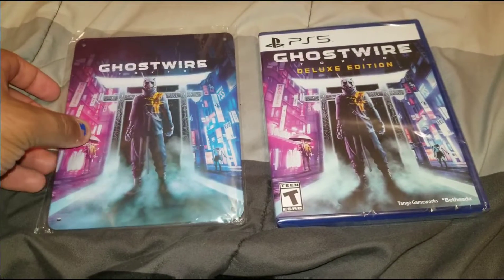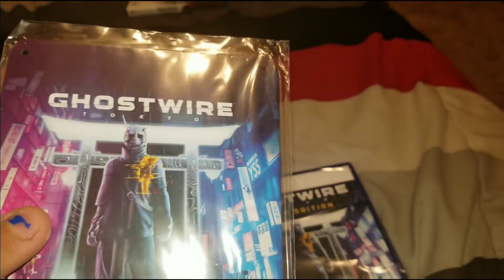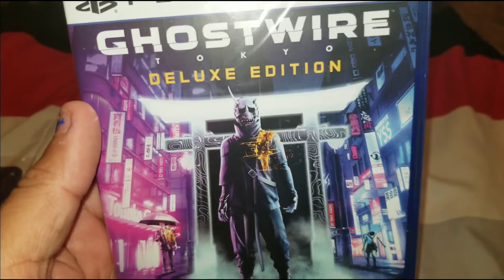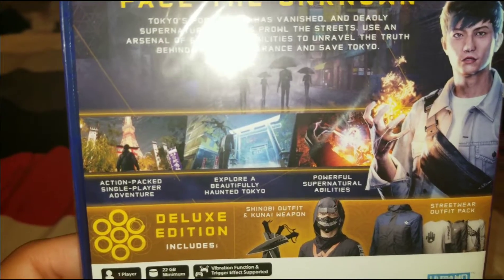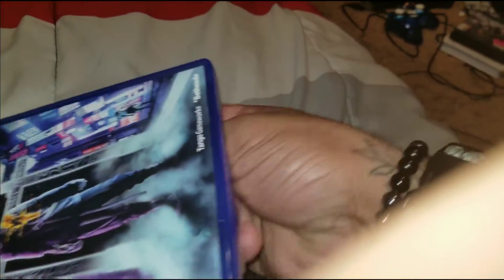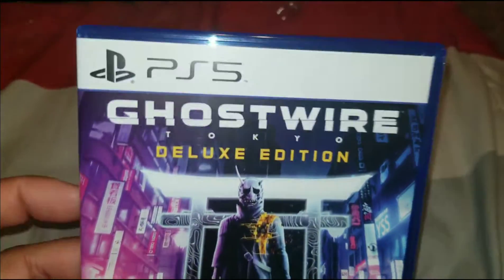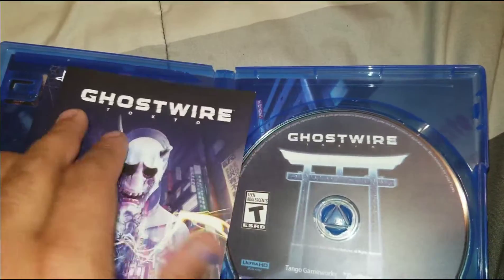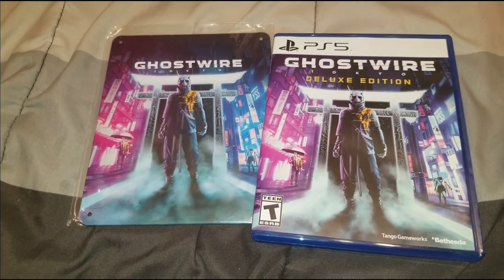Ghostwire Tokyo PS5 Unboxing